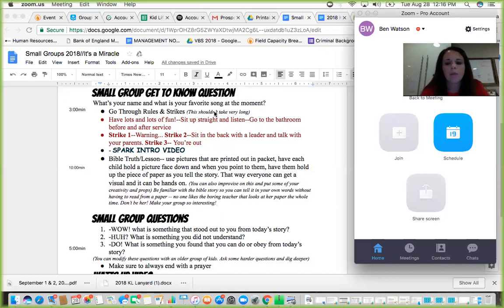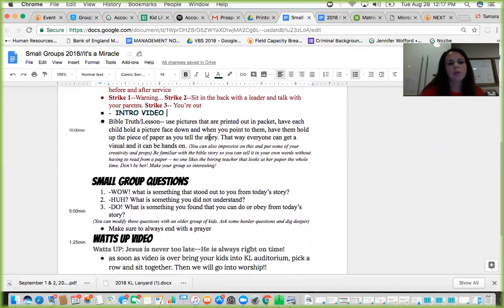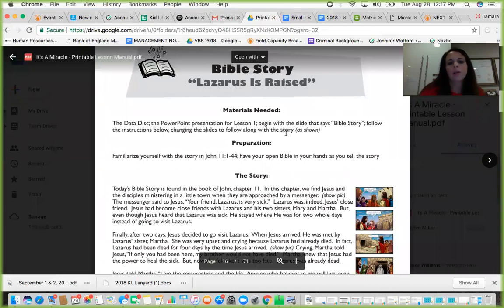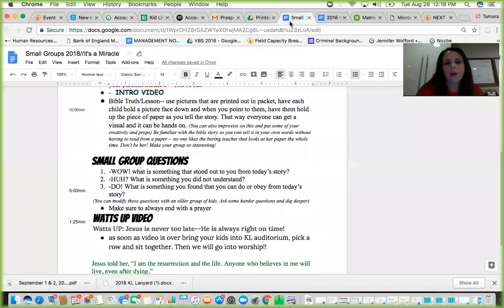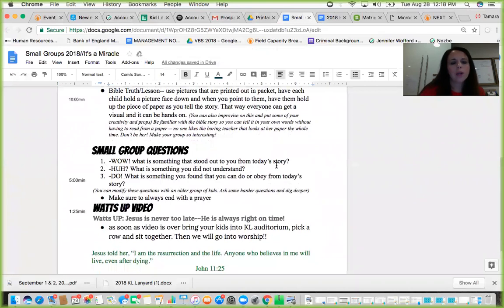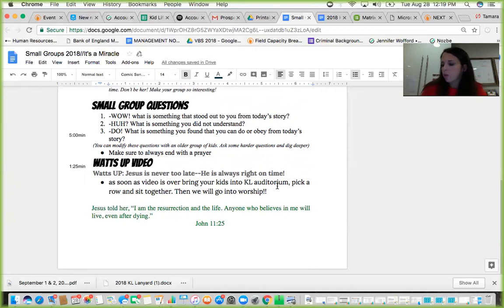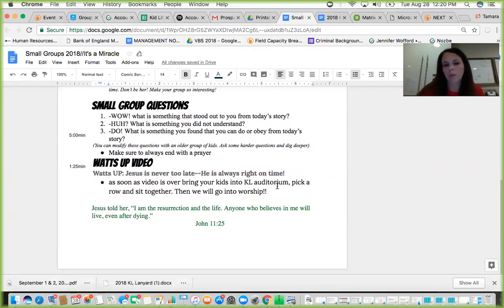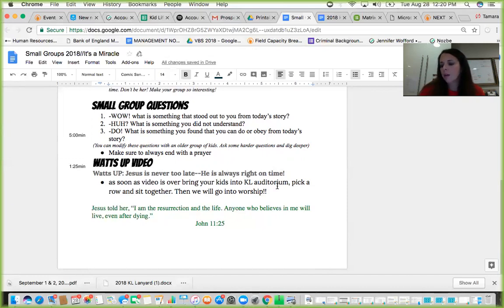Kid Life Small Group Training- Conway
Kid Life Small Group Knowledge builder!  Please watch and then compete this quick google form/quiz